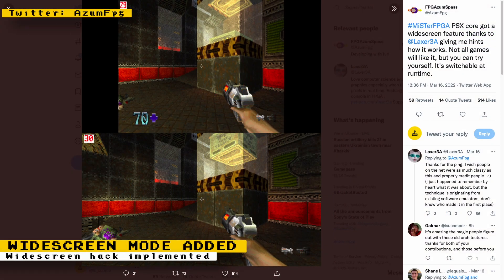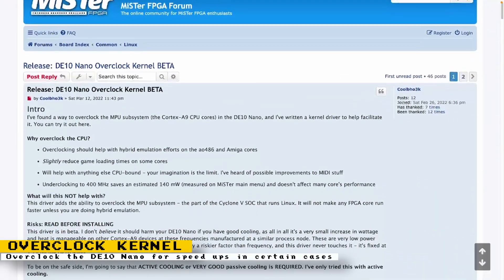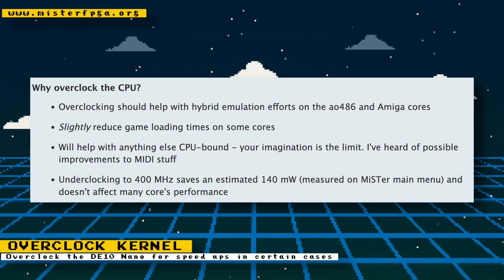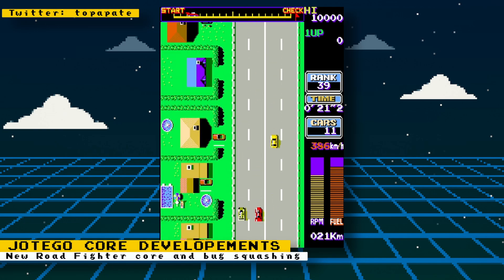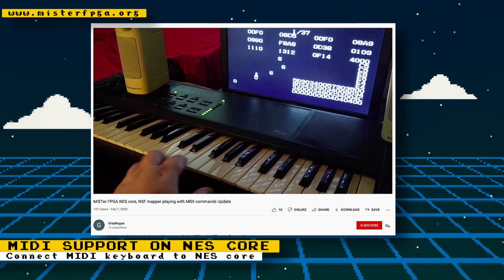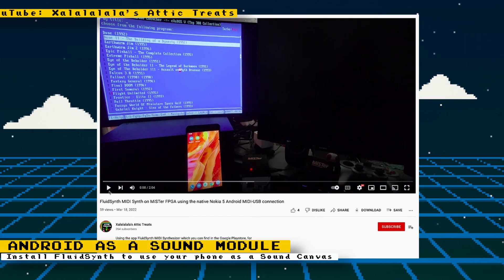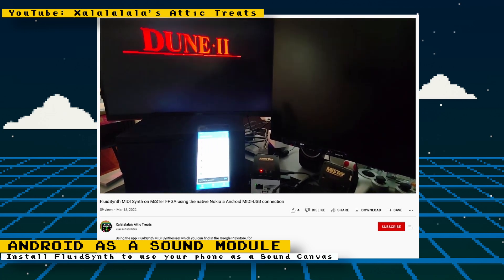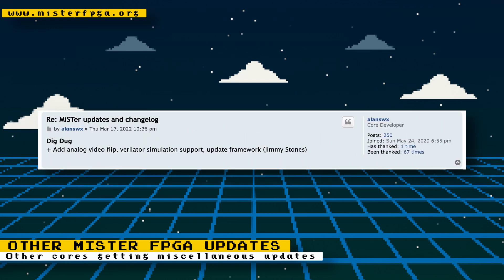MiSTer FPGA Updates – PSX Widescreen, Nemesis Core, Road Fighter Core and More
**Jotego Updates**
Twitter posts:

Attributions:
MT32 image: en:User:Cloudschatze, Public domain, via Wikimedia Commons

Arcade Cores: Asteroids, Asteroids Deluxe, Canyon Bomber, Dig Dug, and Dominos

Timestamps
0:00 PSX core widescreen hack
1:01 Overclock Kernel
2:13 Konami GX400/Nemesis Beta Core
2:45 Road Fighter core
3:34 NES Core MIDI Support
4:07 Mister Stage Event
4:49 Android Device as MIDI Module
6:07 Other updates